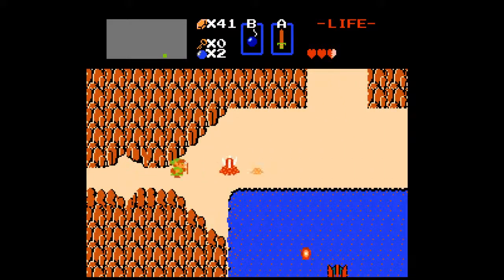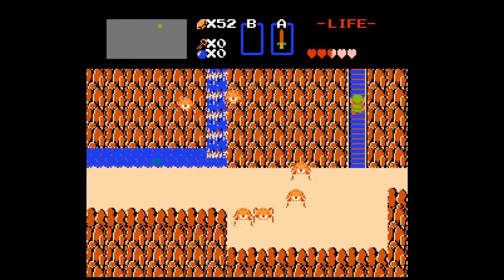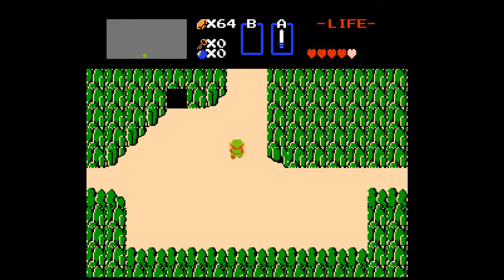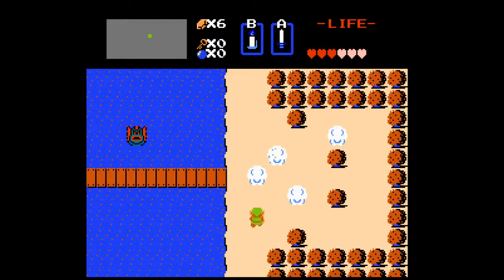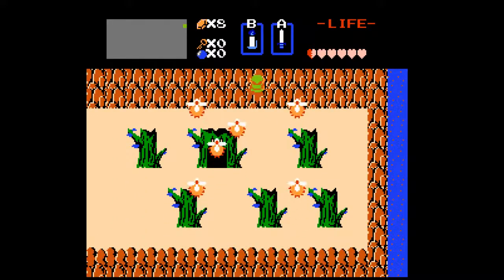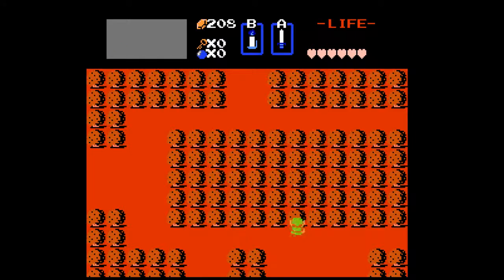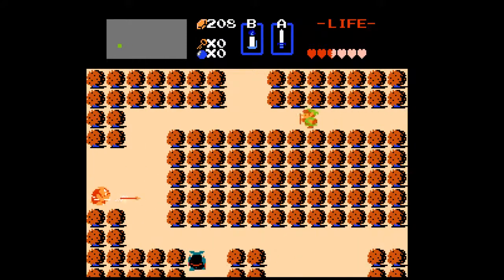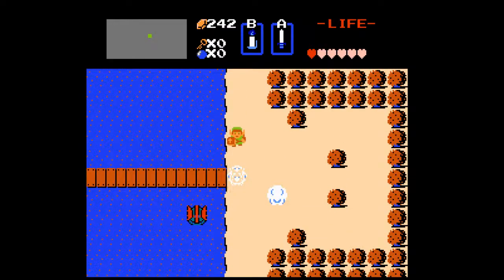Gathering Equipment - Episode 2 - The Legend of Zelda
We go and grab some very useful items and heart containers to prepare us for the first dungeon. Also, Link gets a disease.